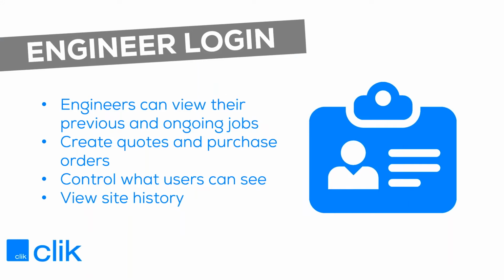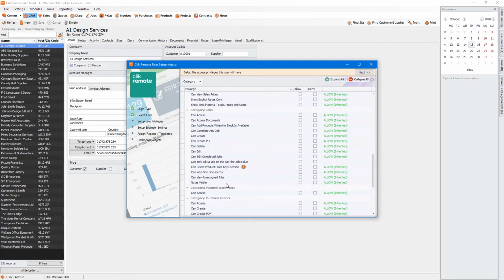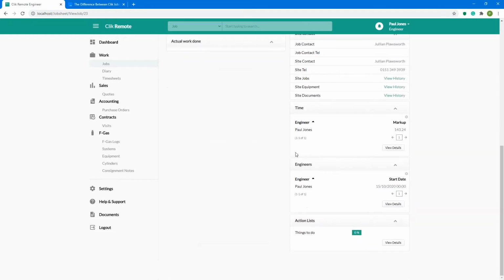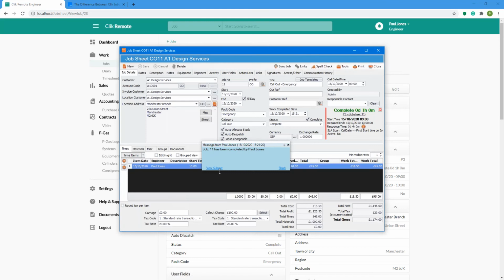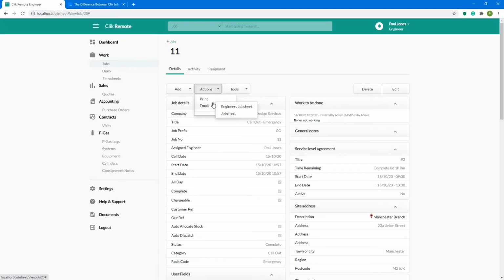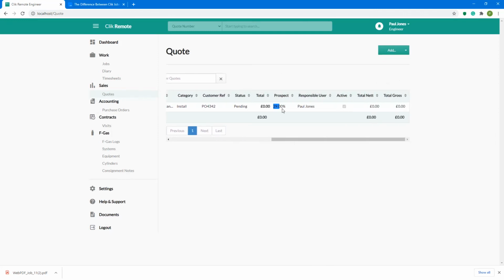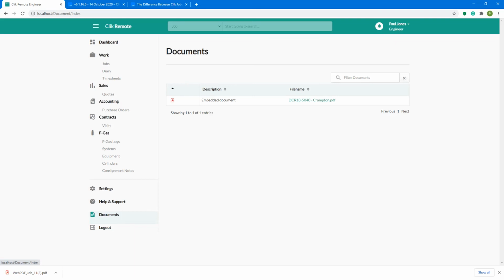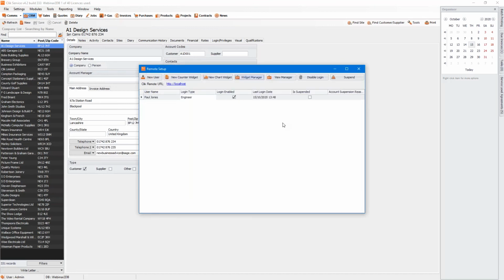Introduction to Clik Remote Engineer [Webinar]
This webinar introduces you to Clik Remote Engineer; our web-based job management program that can help your engineers manage their work when onsite.

Introduction & agenda 00:00
The difference between Clik Remote Engineer & Clik Jobs 01:41
Setting up users & privileges 4:22
The dashboard 11:00
Viewing & editing job sheets 13:44
Creating new jobs 25:46
Creating quotes within jobs 29:24
Creating purchase orders within jobs 31:09
The diary 32:32
Quotes 35:17
Purchase orders 37:00
Contract visits 37:38
Settings 39:02
Documents 42:28
Viewing site history 45:50
Advanced privileges 47:04